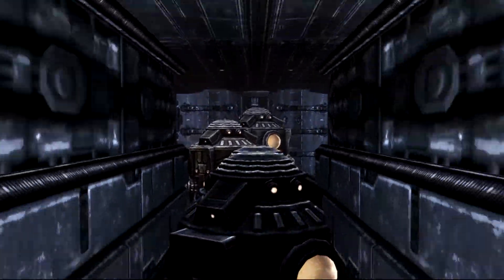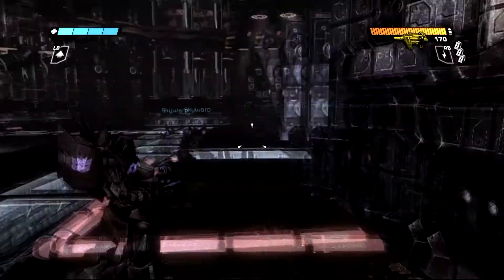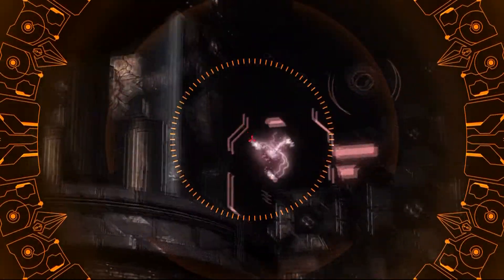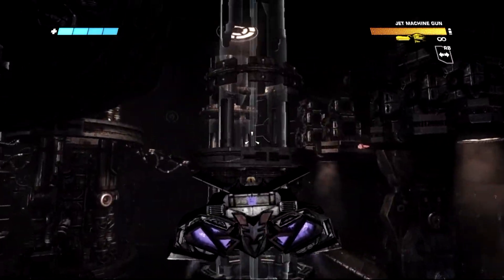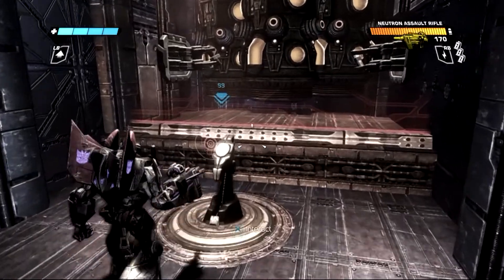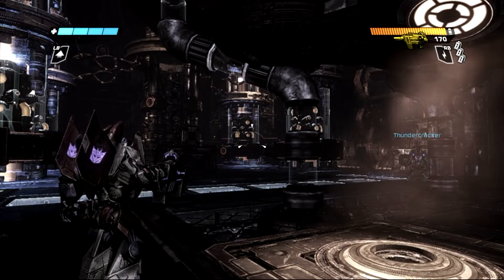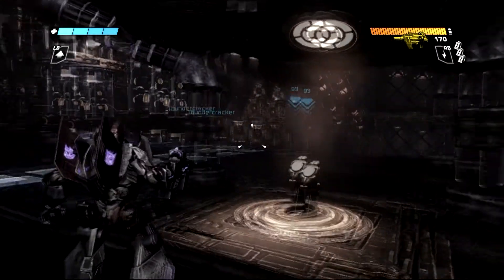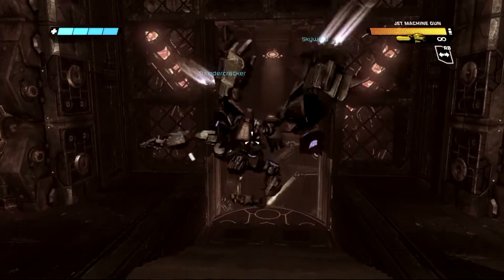Starscream's Little Adventure Out Of The Map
I was playing the second chapter on War for Cybertron like normal, and I was literally blasted out of the map.